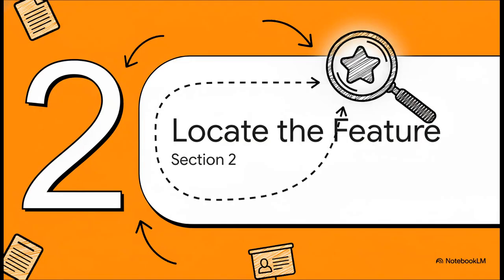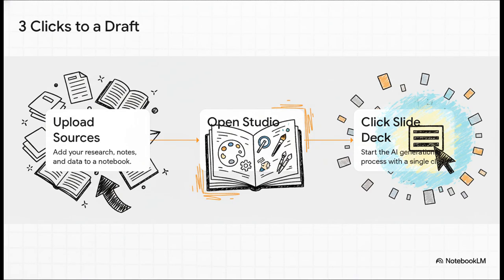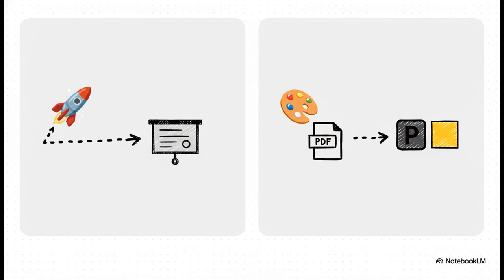Create a Presentation in 30 Seconds with AI (Step-by-Step) 📊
Dreading the "Blank Slide" cursor? 😩 Watch how I use NotebookLM to draft a full presentation structure from my source documents in seconds.
This isn't just a random generator—I show you the Secret Step most people miss: using the "Pencil Icon" to customize the output before you generate.
The Workflow:
 1. Locate: Find the Slide Deck chip in the Studio.
 2. Customize: How to use the "Pencil Icon" to tell the AI exactly who your audience is.
 3. Generate: Watch the AI build your bullet points and slide flow.
Save hours on your next pitch or class presentation!